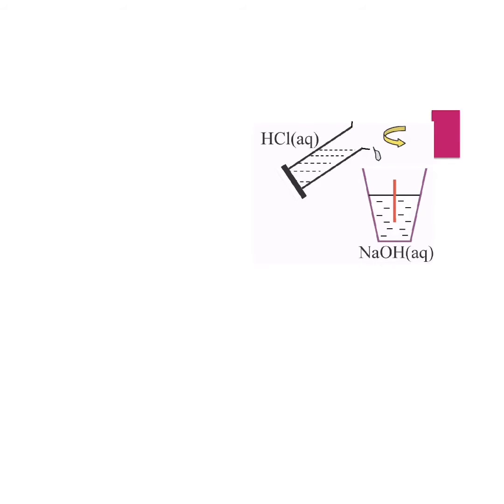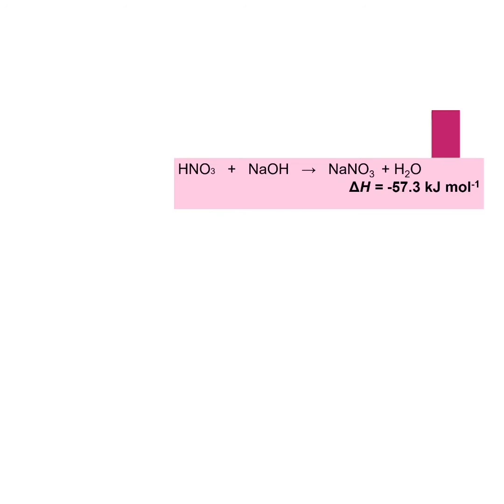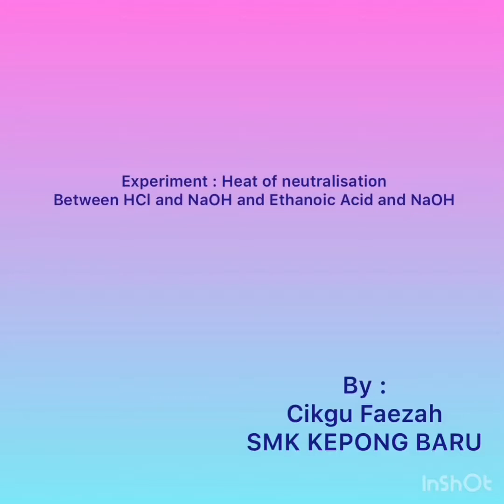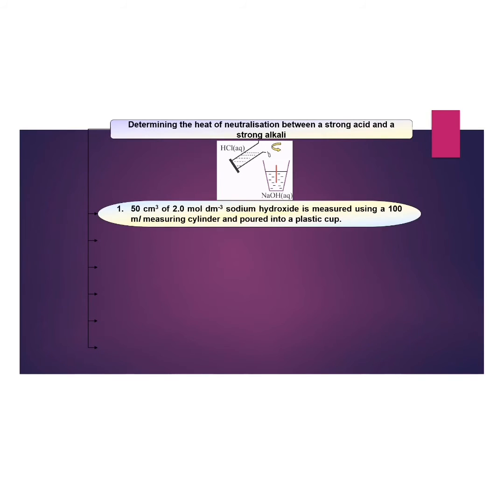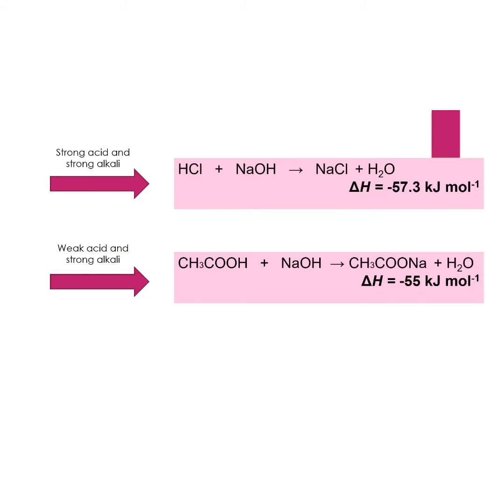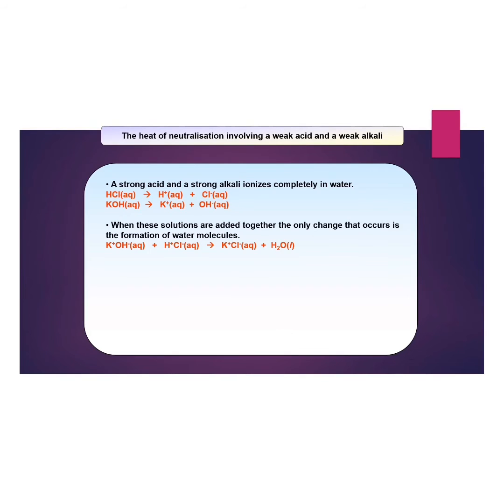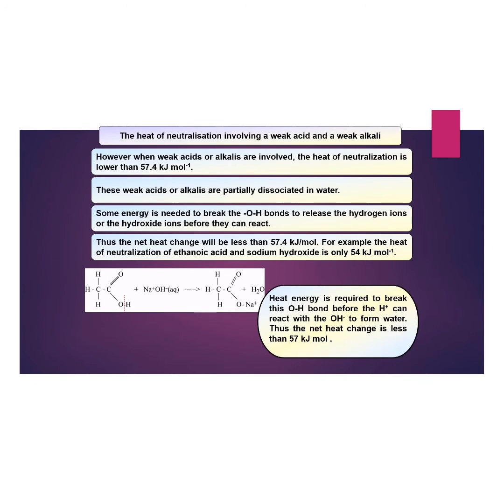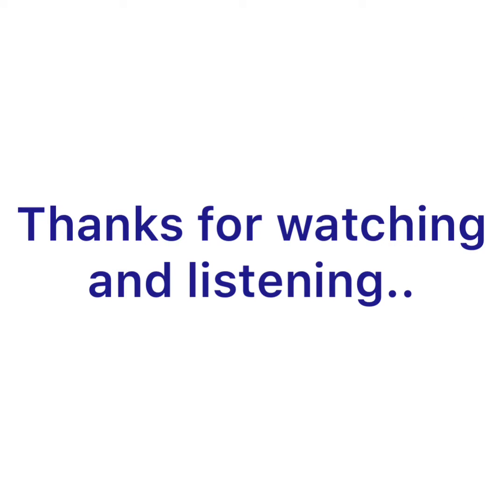4.4 Heat of Neutralisation